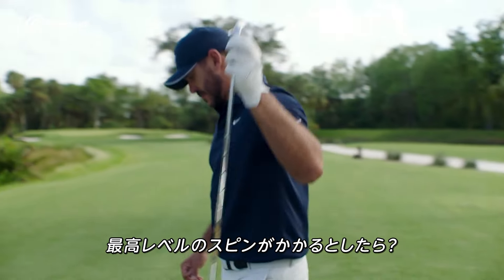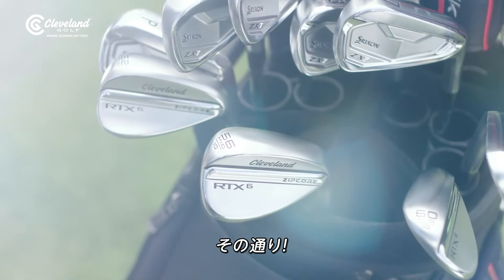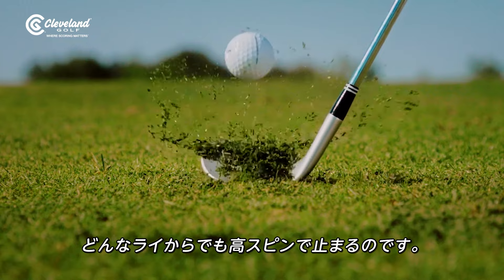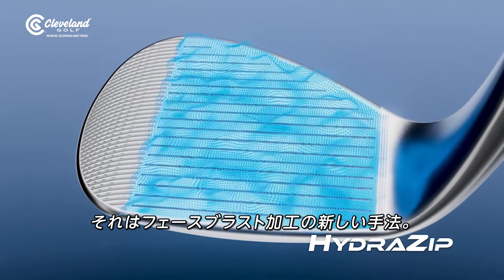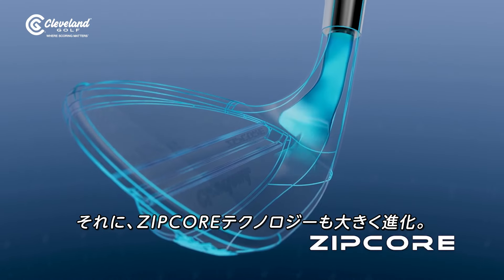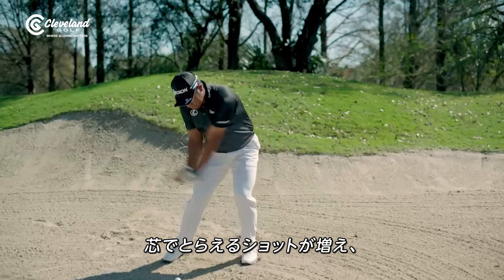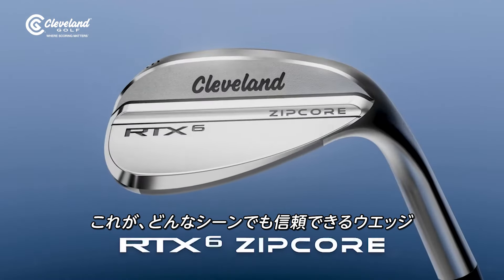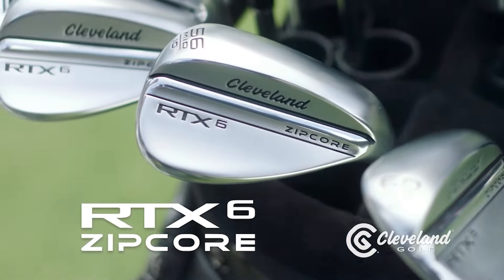Cleveland Golf クリーブランド RTX 6 ZIPCORE ウエッジ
HydraZipを搭載したNew RTX 6 ZIPCOREウエッジ。
どんなシーンでも使い勝手がよく、信頼できるウエッジ、RTX 6 ZIPCORE。

このスピンをあなたにも。

＊契約選手はカスタマイズされたギアを使用していることがあり、販売していない場合があります。